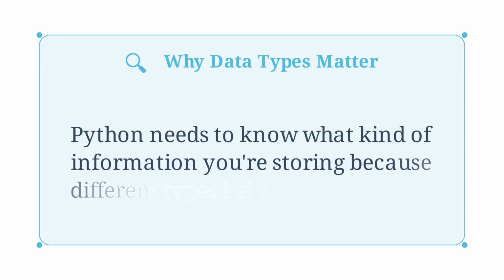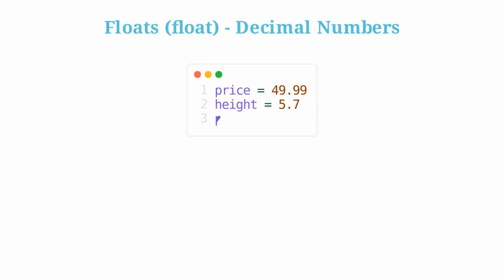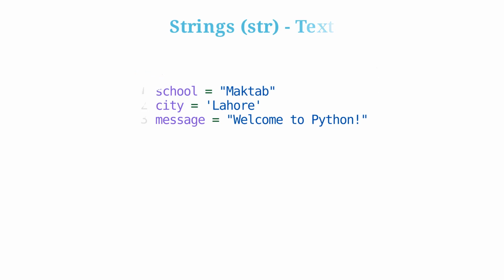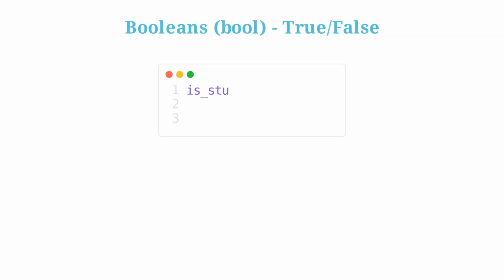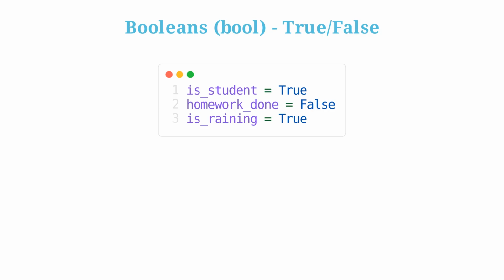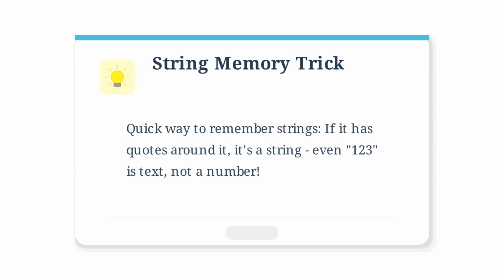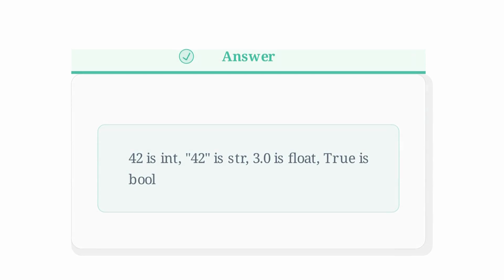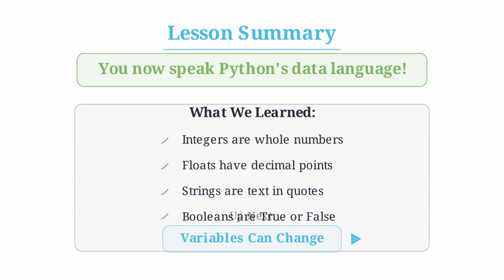W3, Video 2: The Four Types of Data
Learn about the four types of data